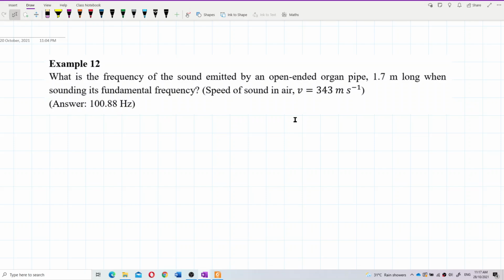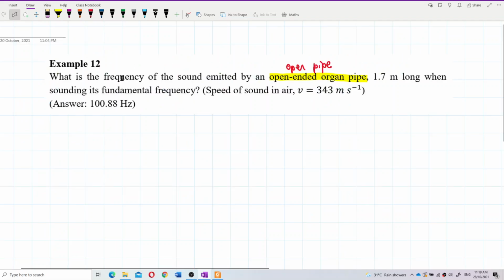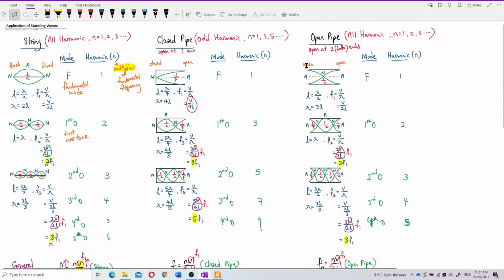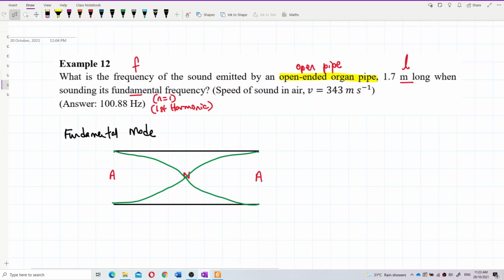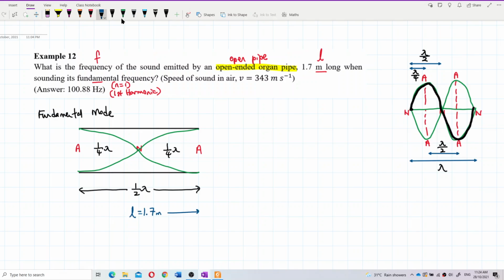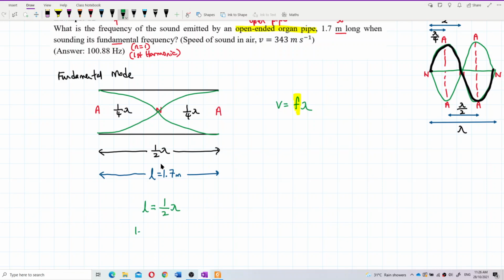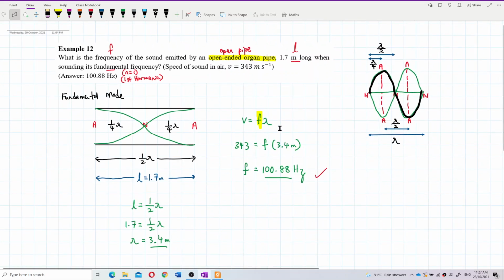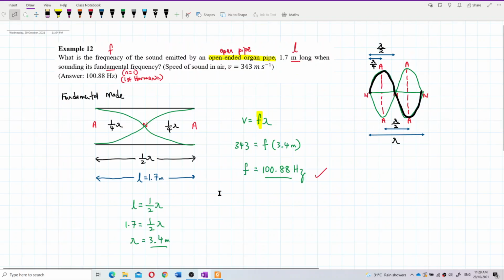Matriculation Physics: Application of Standing Waves (Q6)